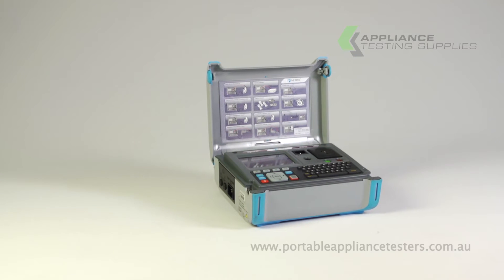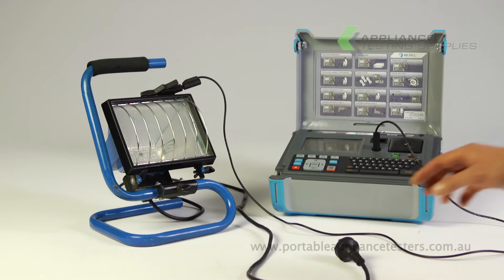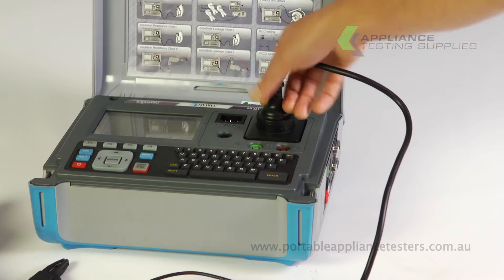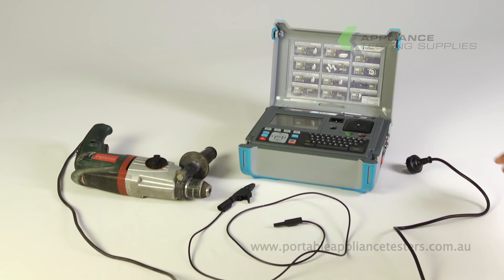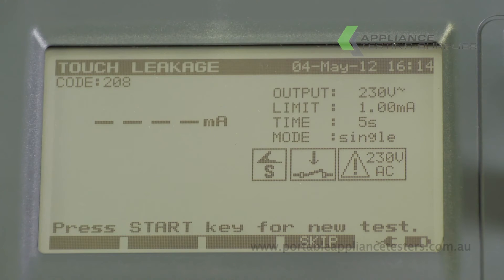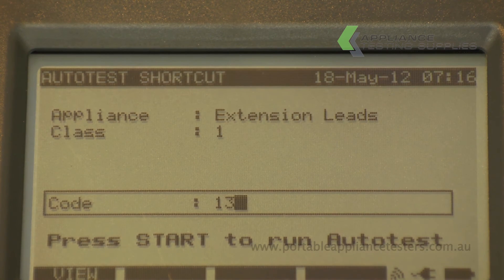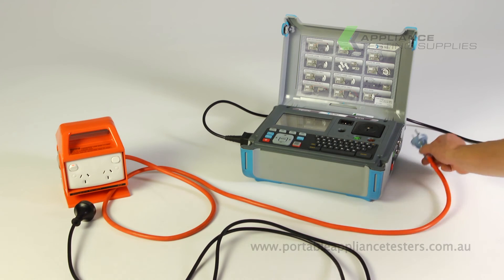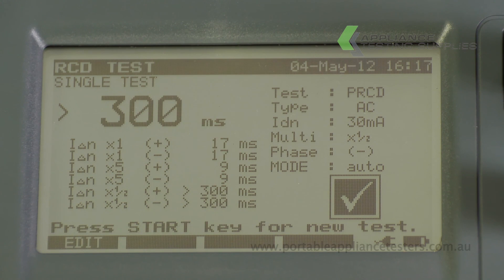Metrel SigmaPAT MI3310A Portable Appliance Tester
The Metrel SigmaPAT MI3310A PAT Tester is one of the newest additions to the portable appliance testers available on the Australian Market.
The SigmaPAT MI3310A is a top of the range appliance tester which not only runs on mains power but will also run on battery.  This unit has a range of comprehensive testing functions with easy navigation through menus and a soft touch QWERTY keyboard for easy data entry.

The SigmaPAT is only one of a few portable appliance testers that can test Portable RCDs without the need of an Isolation Transformer and the only one available that will conduct a polarity test on RCD while powered.

This unit not only has Bluetooth connectivity but can also connect to a label printer or PC via USB or RS232.

The Metrel SigmaPAT MI3310A has an onboard memory capable of storing up to 6000 test results which can then be downloaded to compatible PATLink PRO software for further management.